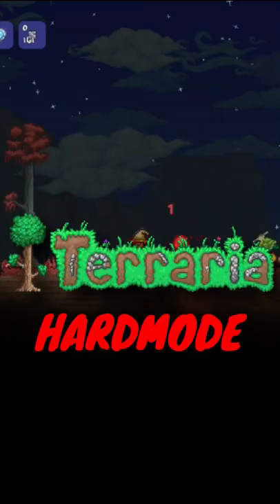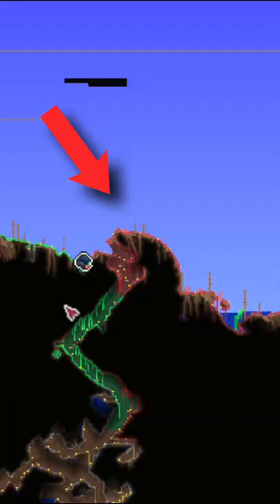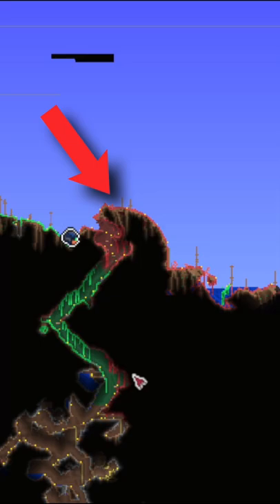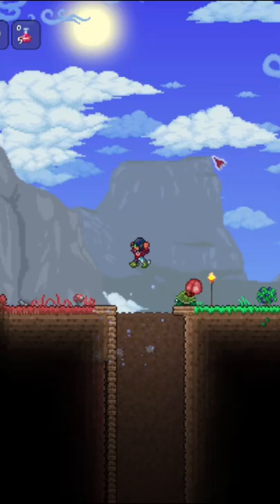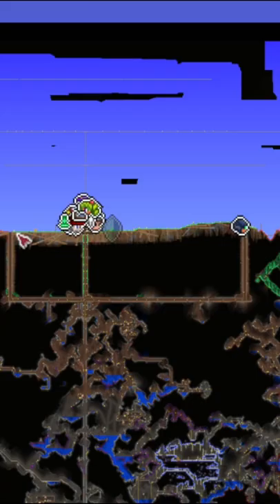How to Protect Your Base In Hardmode Terraria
The Crimson/Corrupt spreads faster in Terraria Hardmode so this is how to stop it.